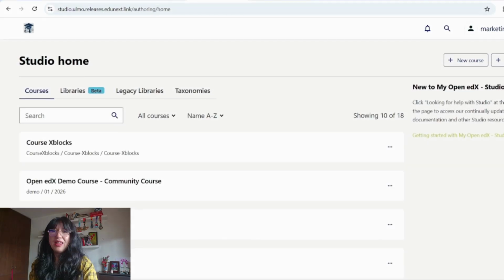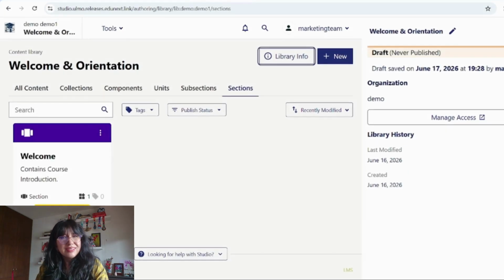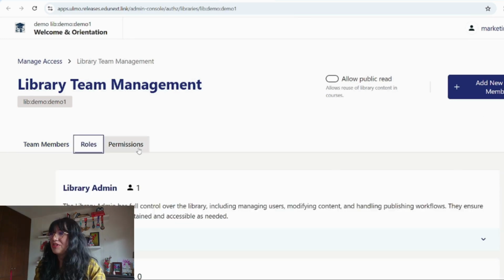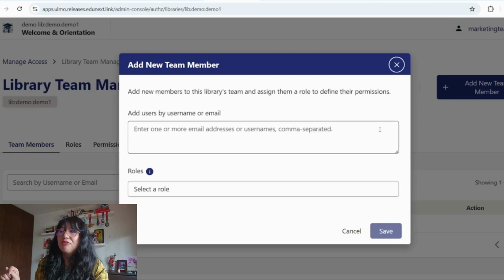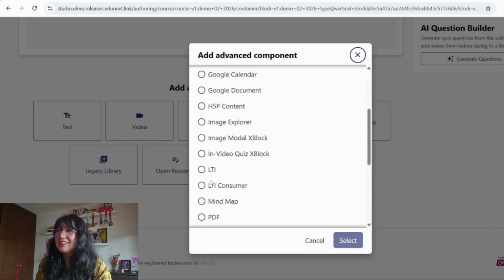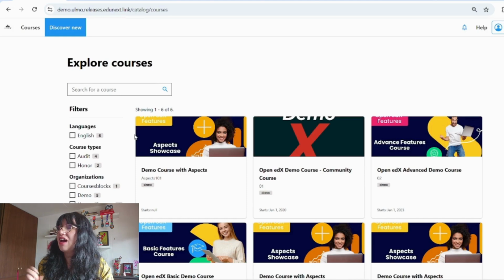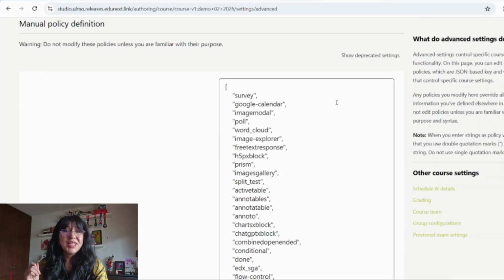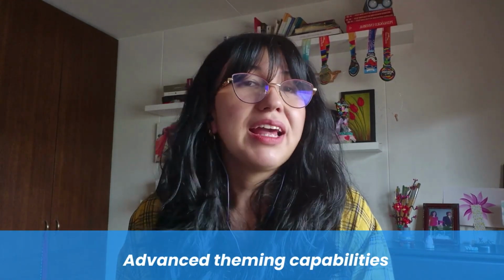Introducing Open edX® Ulmo: Elevated by Edunext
Ulmo has arrived and it's now available for edunext Hosting customers.🚀

This latest stable Open edX® release introduces new features, usability improvements, and enhancements designed to deliver a better learning experience for both learners and course teams.

In this video, we'll walk you through what's already available in the edunext platform and highlight the updates you can start using today.

▶️ Watch the video and discover what's new with Ulmo.